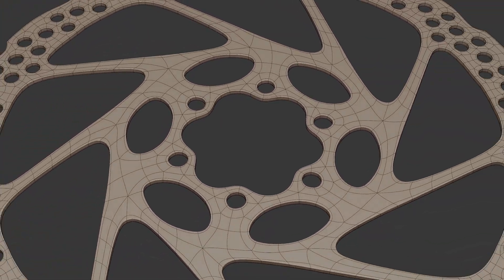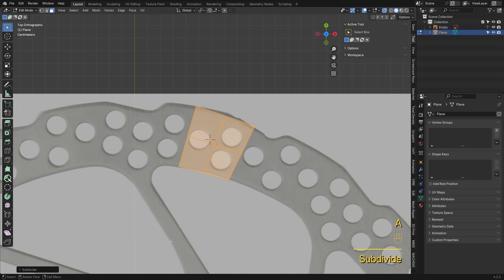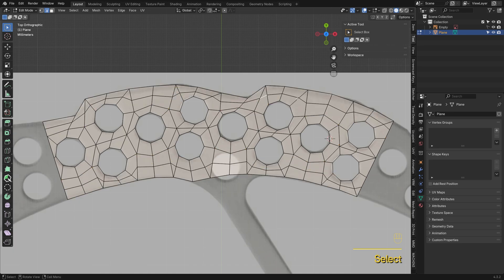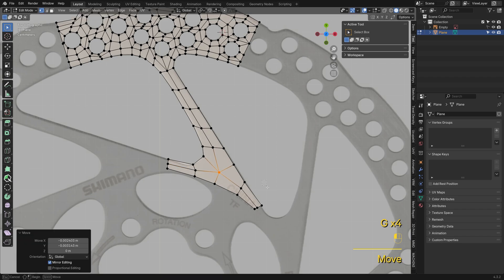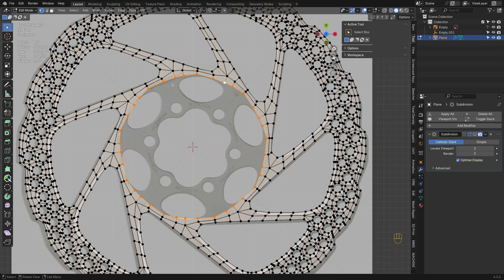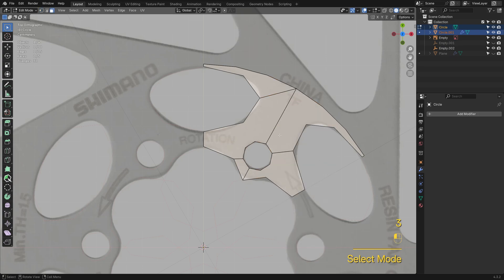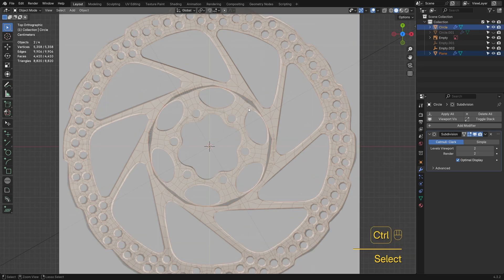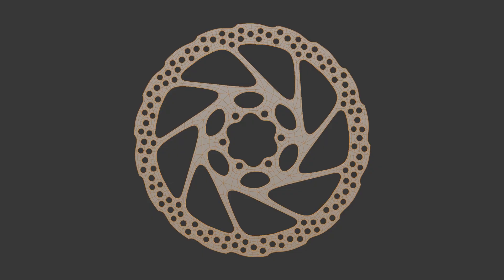Blender Topology Tutorial: Master Radial Cutouts on Flat Surfaces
By the end of this tutorial, you’ll master creating perfect radial cutouts on flat surfaces. I’ll walk you through key techniques like topology analysis, knife projection, and radial array, then wrap up with SubD smoothing to give you clean, pro-looking results.
This video is perfect if you want to level up your hard surface modeling and get a deeper understanding of topology in Blender.

🔹 Key Techniques Covered:
· Breaking down complex topology concepts for beginners
· Diving deep into Radial Array and Knife Projection techniques
· SubD Smoothing and cleanup tips

⏰ Timecodes:
0:00 Intro
00:15 Ref & Addons
00:48 Topology Analysis
02:01 Outer Ring Circles
04:14 Support Loops
05:27 Edge Flow Redirect
07:27 Radial Array
09:25  Knife Projection
12:05 Edge Flow Issues
13:41 Merging & Cleanup
14:16 Solidify & Bevel
15:42 Normal Check
15:50 Outro